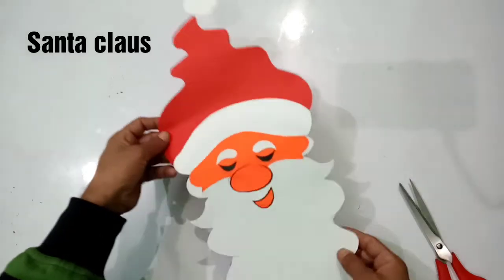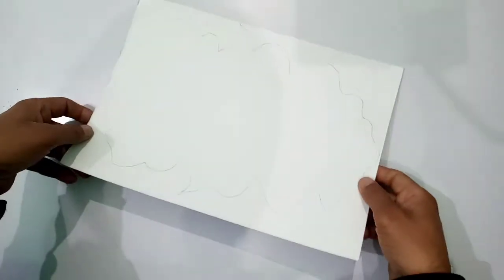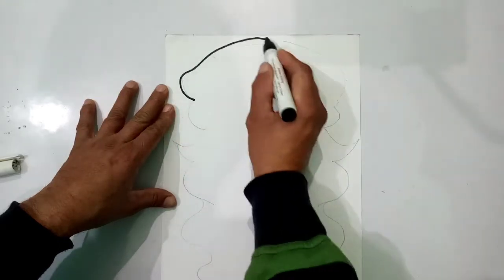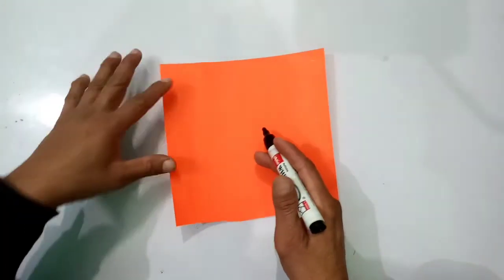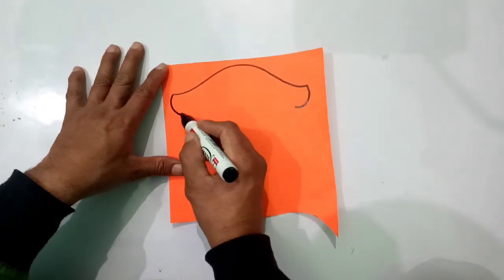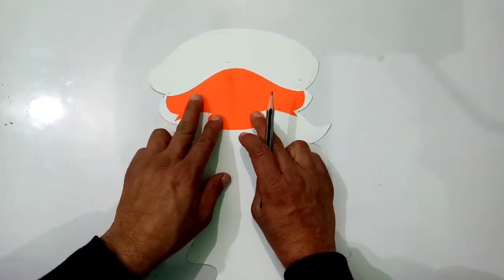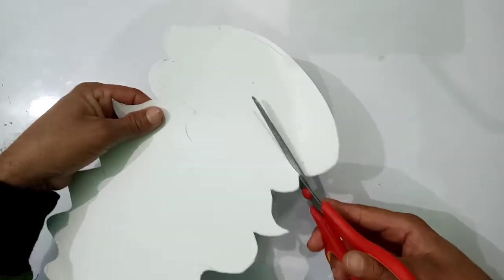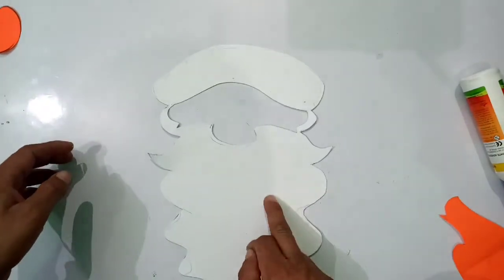Santa claus for hanging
Santa claus for hanging, hanging Santa claus